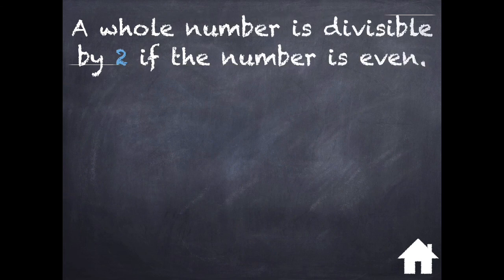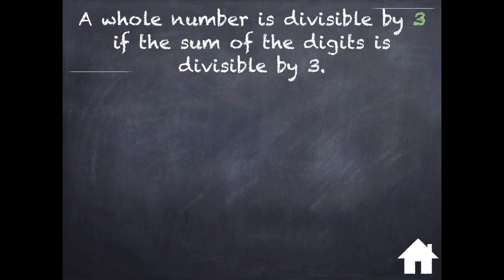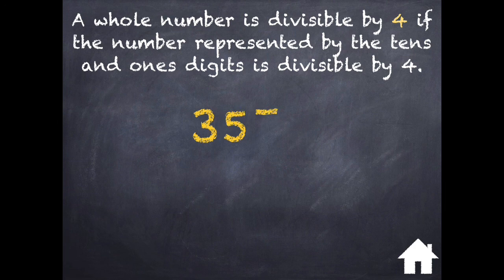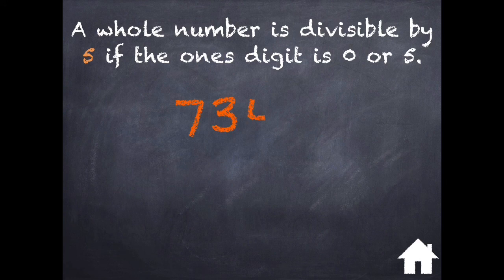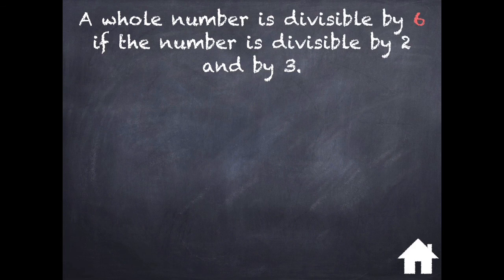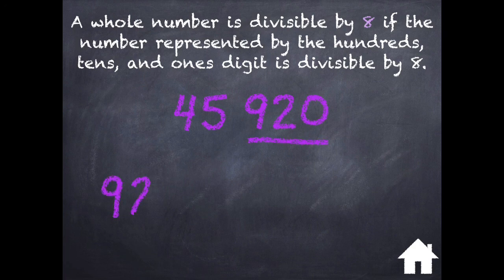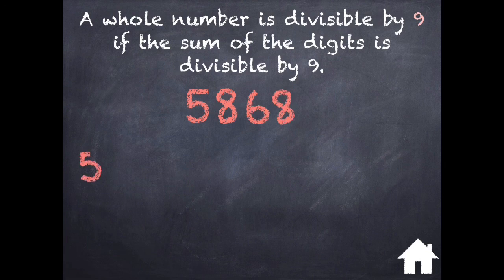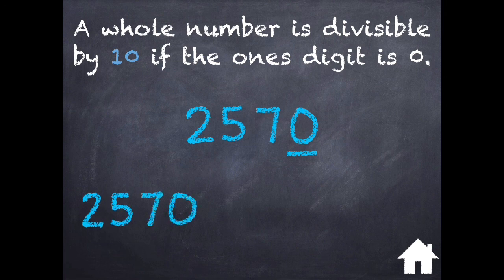Divisibility Rules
This is an instructional video about how to use divisibility rules.